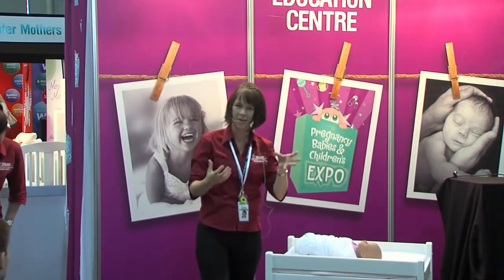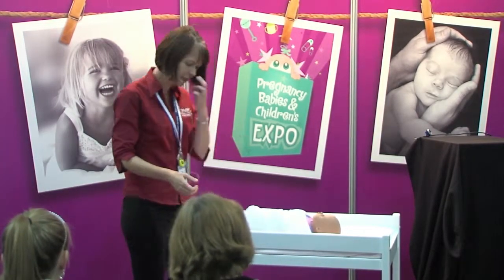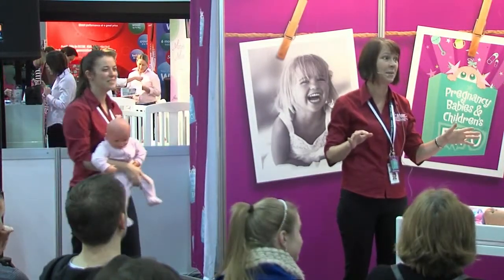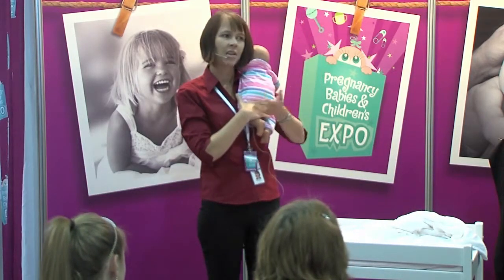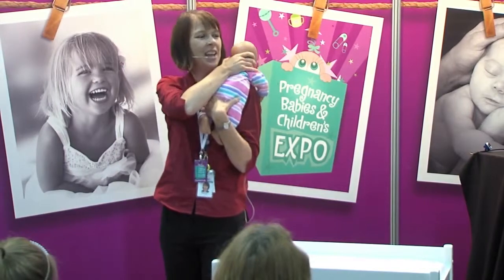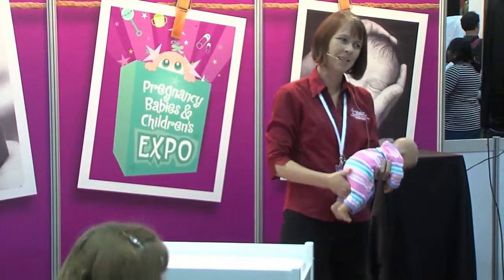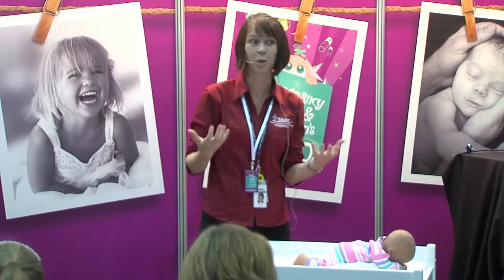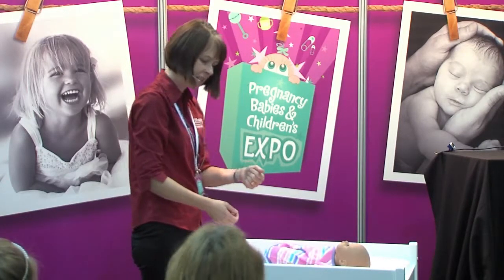Baby handling for optimal physical development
Pregnancy Babies & Children's Expo

Mater Mothers' Hospital physiotherapists will share their expertise to encourage your baby's optimal physical development. We'll share baby handling and development tips including picking up, holding and playing with your baby.

Also, some body awareness principles behind how you sit, and support yourself while nursing. We'll finish off the session with some tips and tricks for baby massage.

To see when the next Pregnancy Babies & Children's Expo is on in your area be sure to check out our web site and
CLAIM YOUR FREE TICKETS.